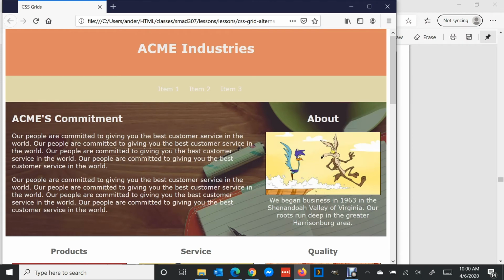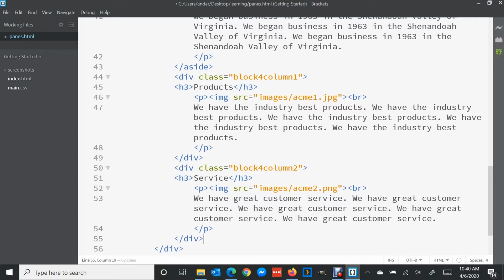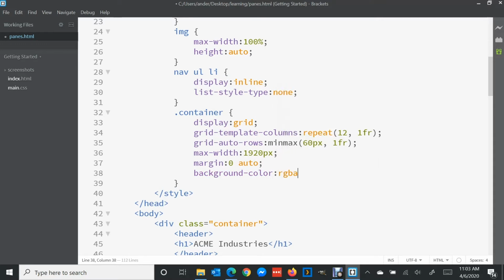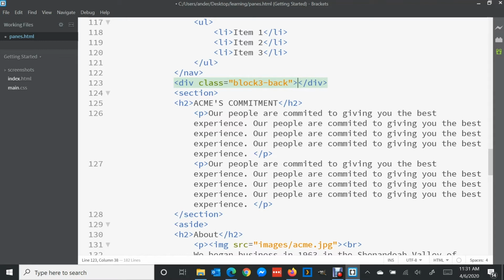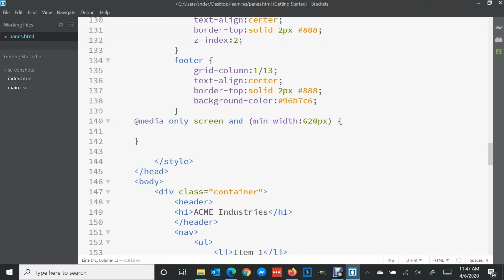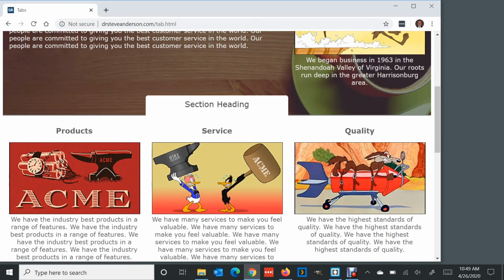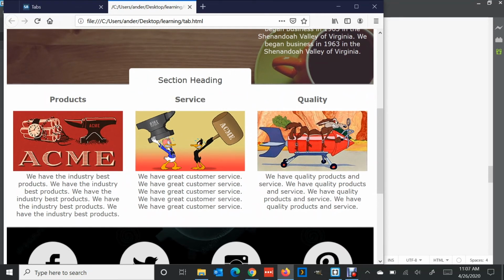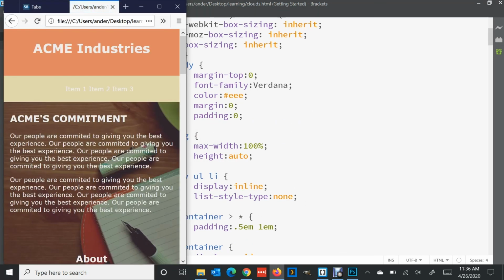Making a Webpage with Panes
This video shows step-by-step how to use CSS Grid to make a page with multiple panes or panels where some of the panes use fixed background images in a parallax scrolling effect.